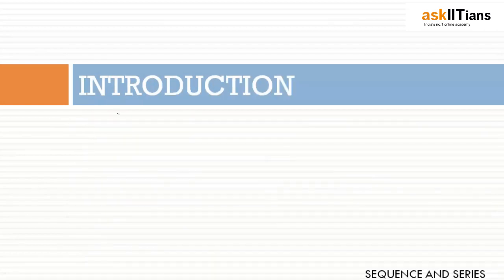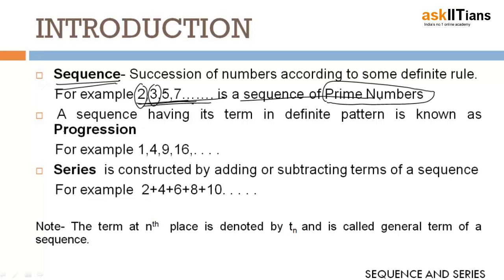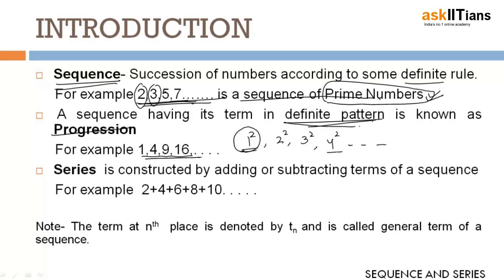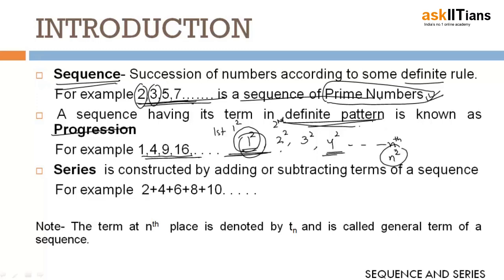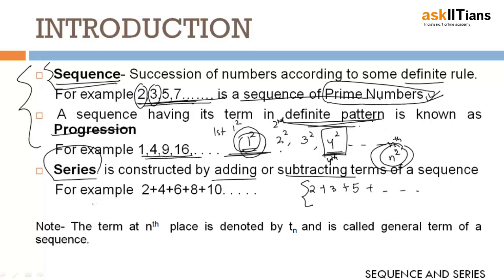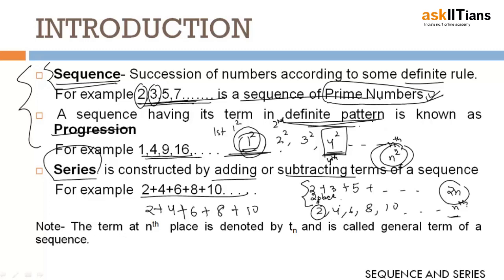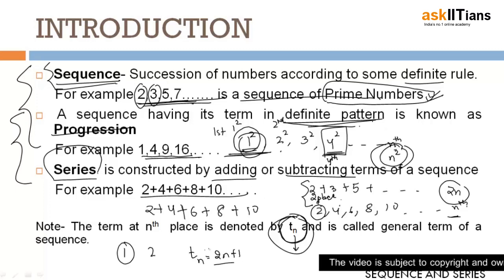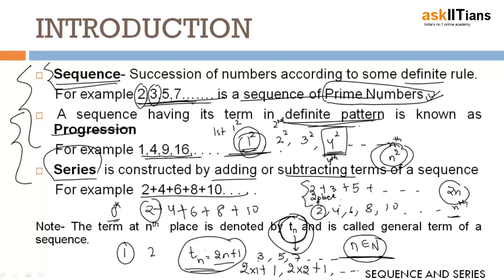Introduction | Lecture- 1 | Sequence and Series | Math | Grade 11 | JEE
Harsh Patodia sir has explained Sequence and Series | Introduction |

For more information on Permutation and Combination, refer to our revision notes on JEE Math